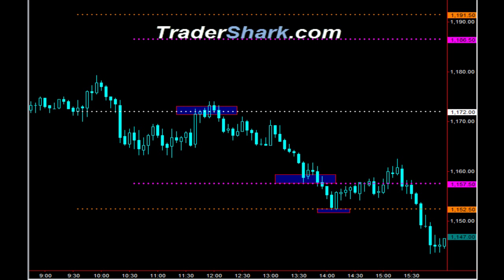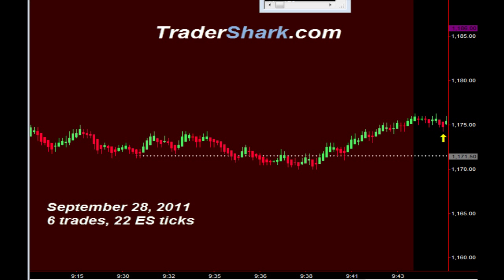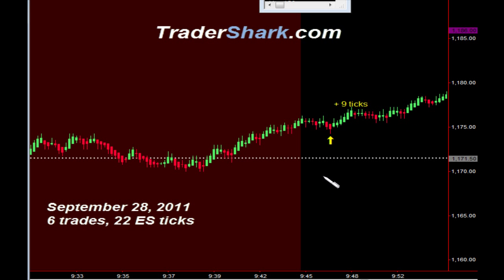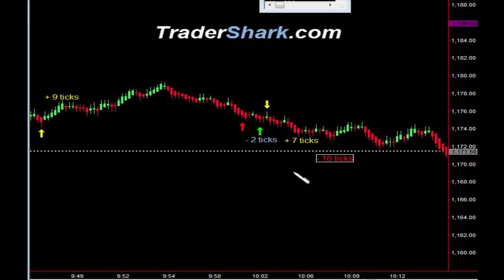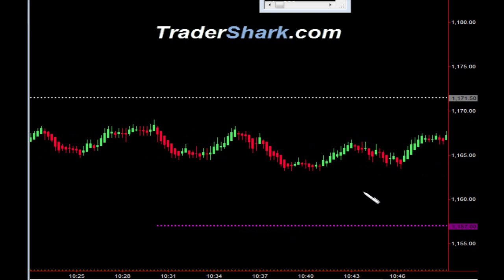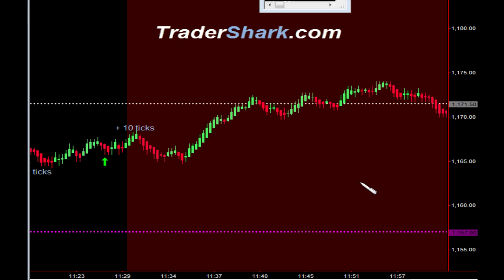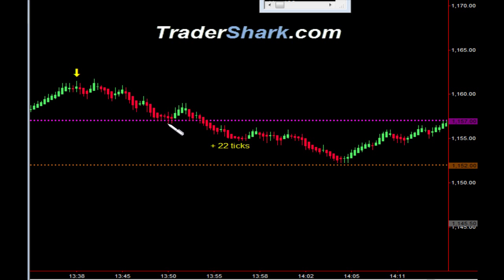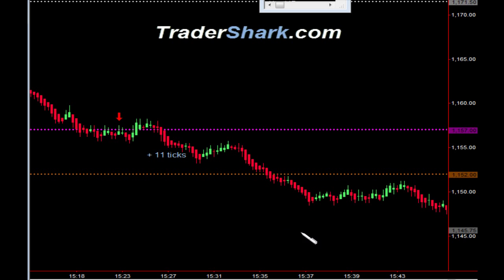Heavy Selling - Wednesday Sept 28, 2011.mp4